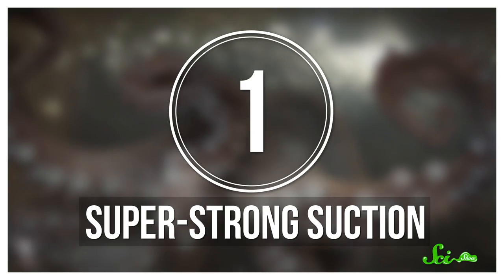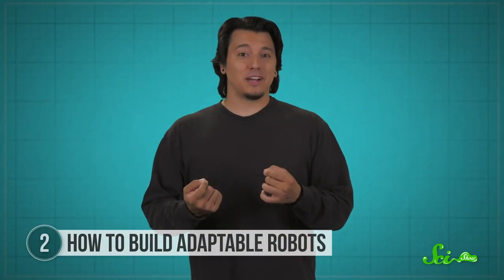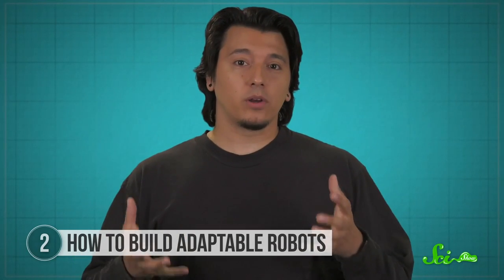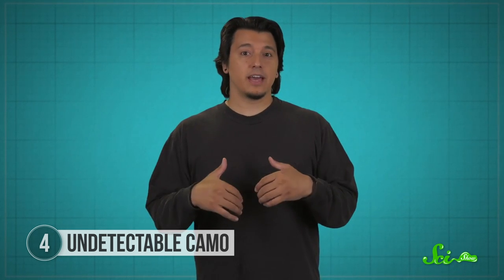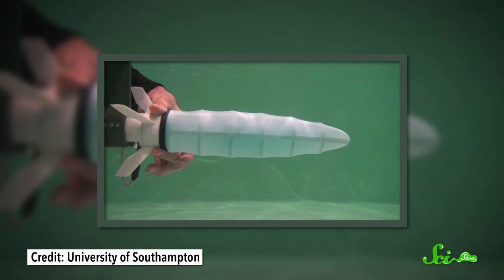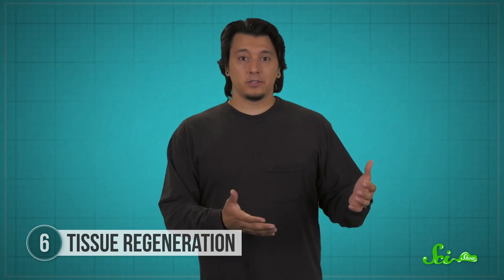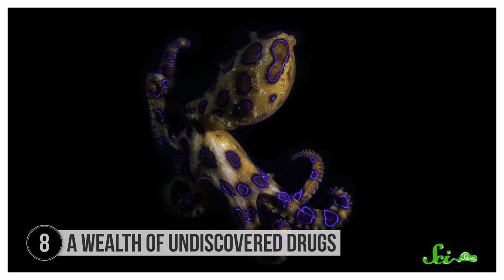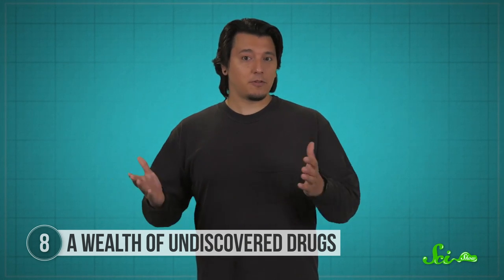Why The Octopus is So Incredibly Intelligent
The octopus is one of the smartest creatures alive on earth today—and they have tons of strange and amazing adaptations that help them live their best lives underwater.  In this episode of SciShow, Michael Aranda shows us what we humans can learn from Octopi, and how they can help us live up to our potential. Let's go!